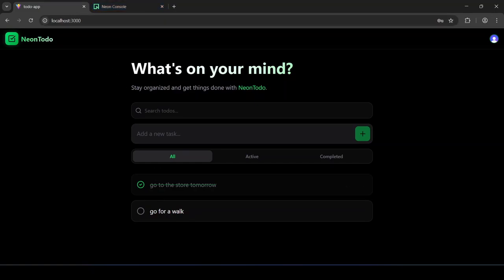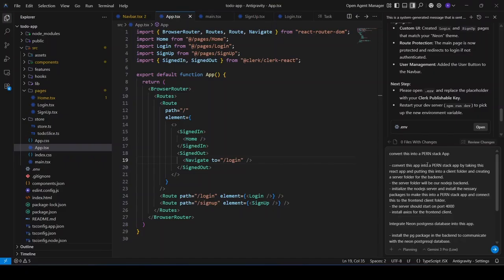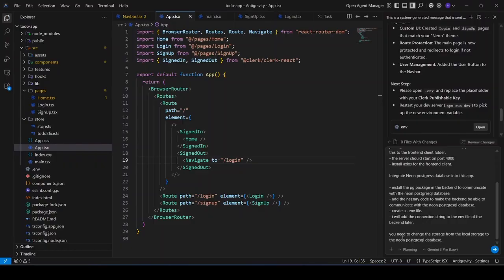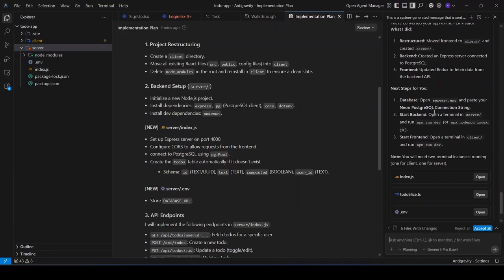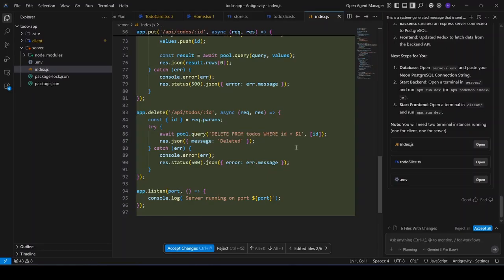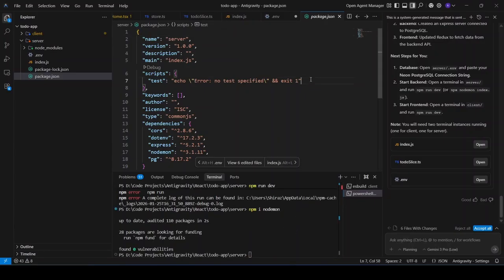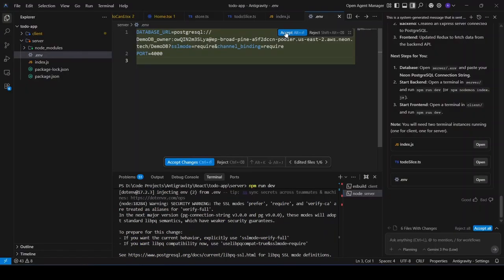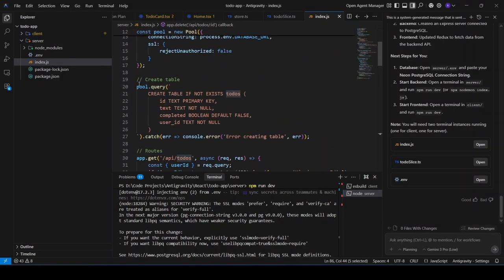How To Connect Neon Postgres To Your App Using Google Antigravity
It is time to give your Todo app a permanent memory. In this tutorial, we are diving into the backend to install and set up a Neon Postgres database using Google Antigravity AI.

Database connections can be tricky, but using this AI-driven approach simplifies the connection strings, environment variables, and initial schema setup. I will show you how to prompt the AI to generate the exact SQL or ORM code you need to connect your frontend to a powerful serverless Postgres database.

We will go from zero database to a fully connected app that persists data. This is essential for anyone looking to move from simple frontend demos to real-world full-stack applications.

Google One Plus AI Offer Link:
g.co/g1referral/WPJR1T3K